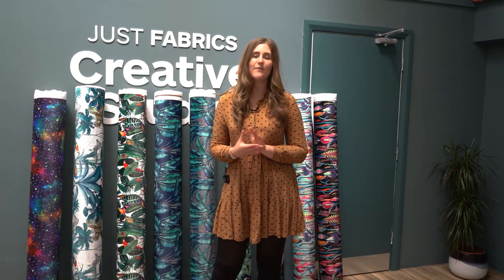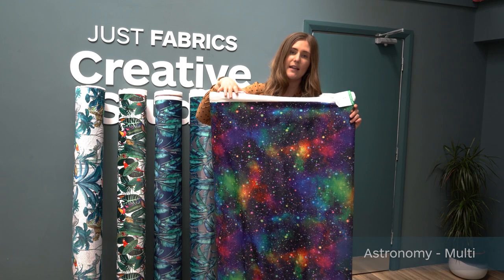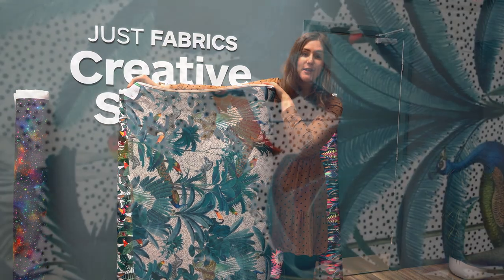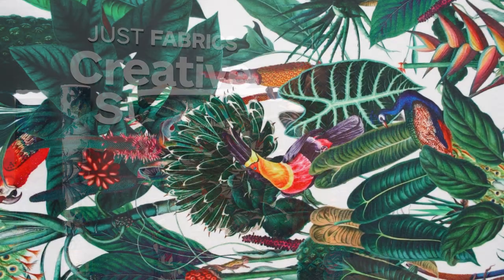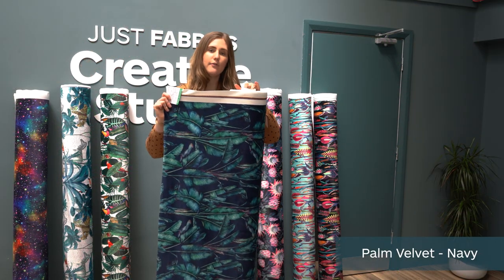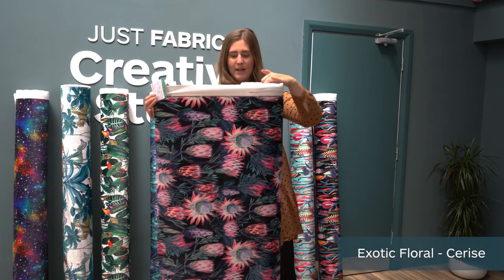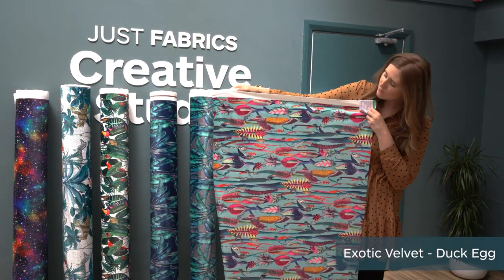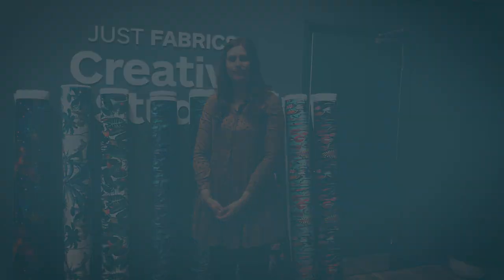Statement Velvets | Just Fabrics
Introducing some of our favourite statement velvets at Just Fabrics. These velvets are perfect for adding character into a space. We have a range of velvets in this video, from space designs to jungle and animal designs that can be used for a huge variety of projects.